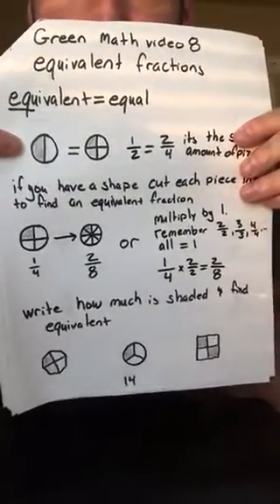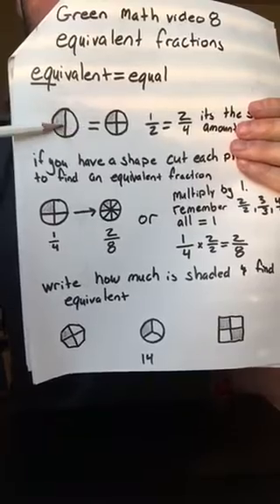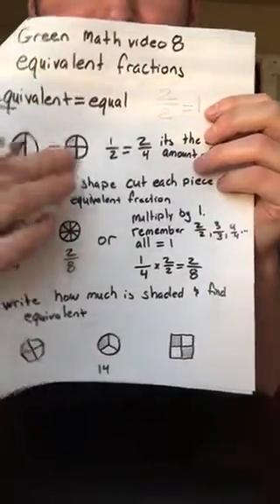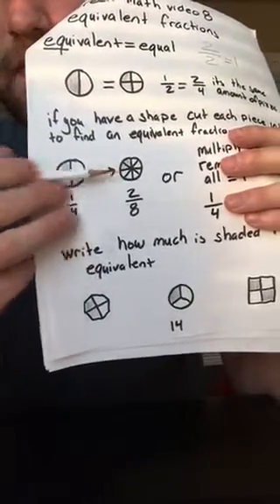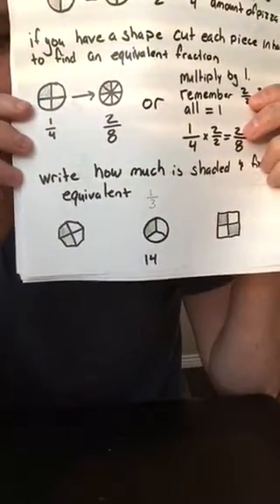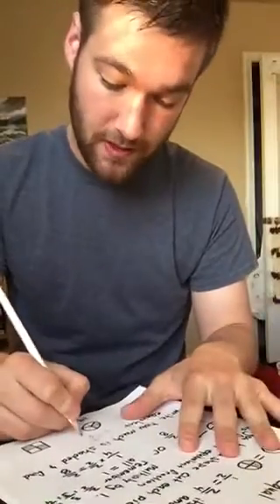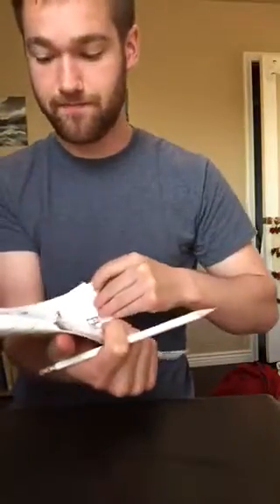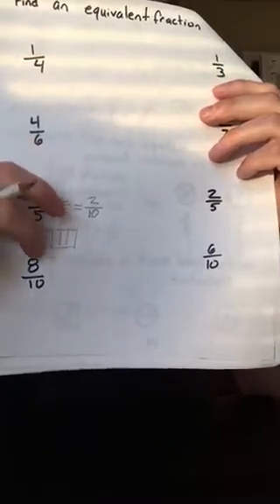Green Math Video 8